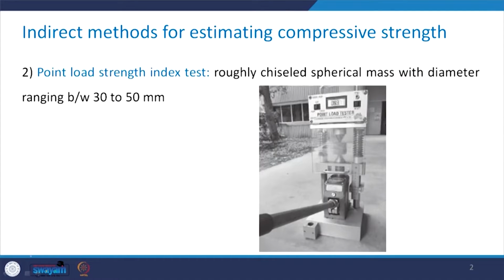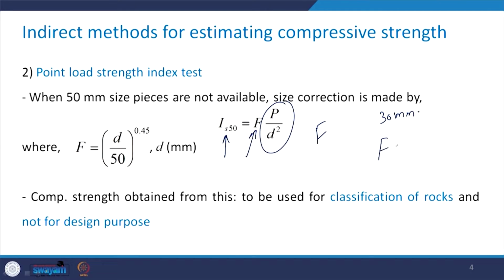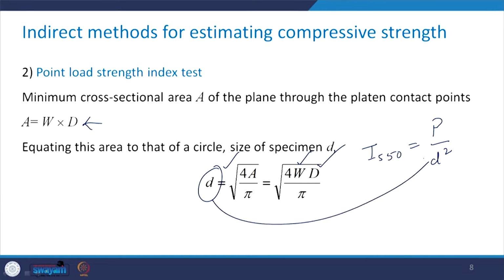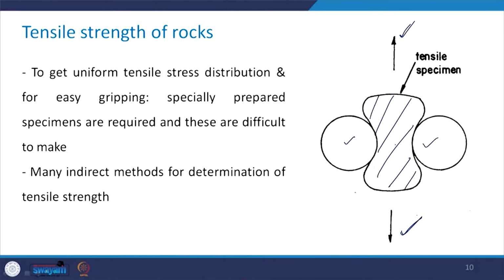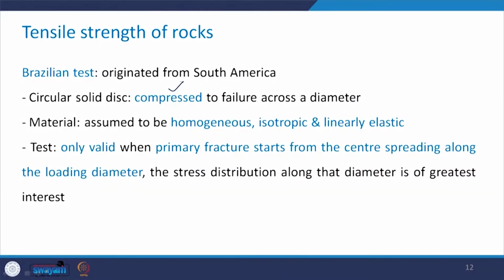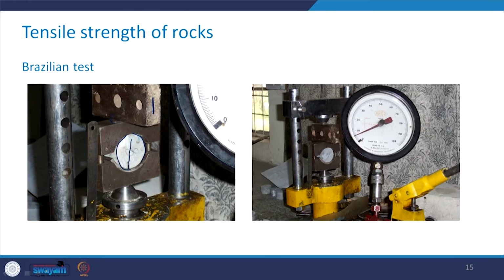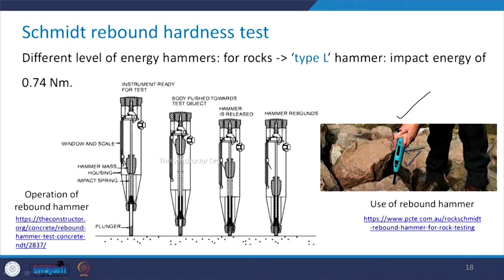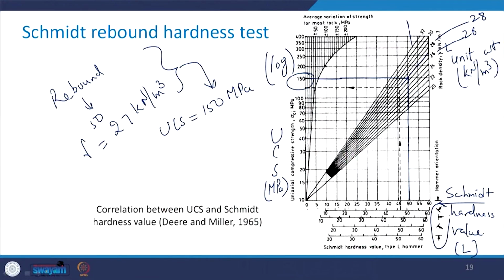Lecture 14:Indirect Method for UCS, Brazilian Test, Schnidt Rebound Hardness Test